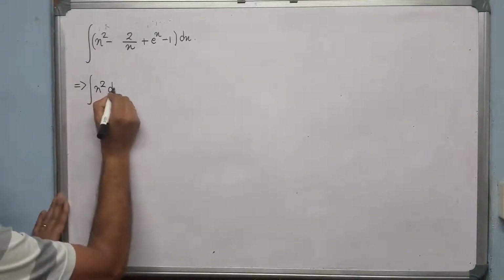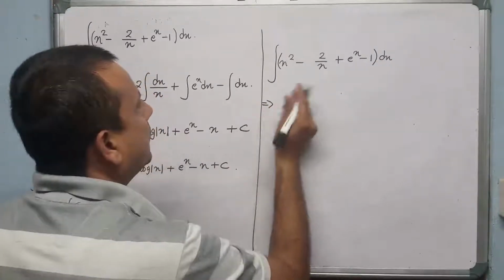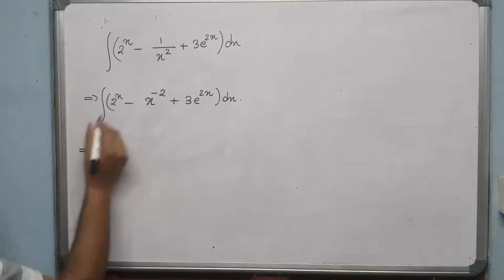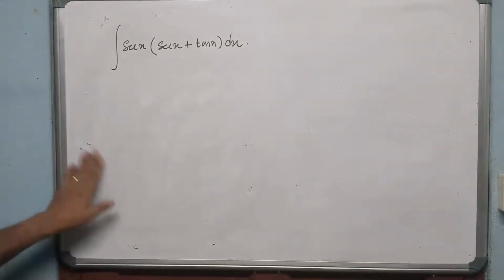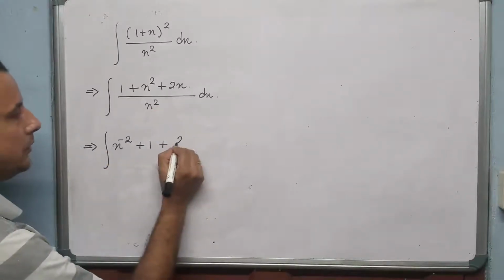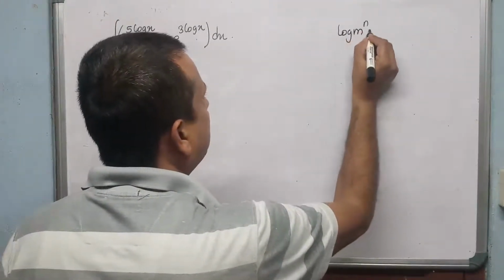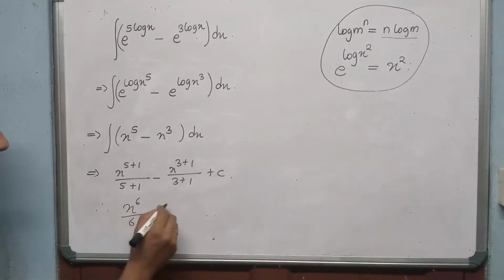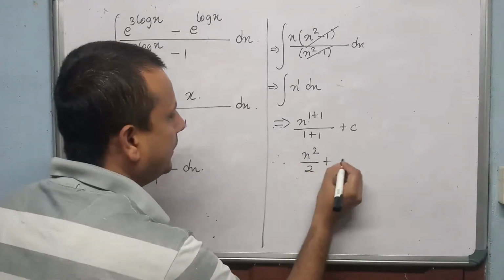Class xii Mathematics (Integration 2)